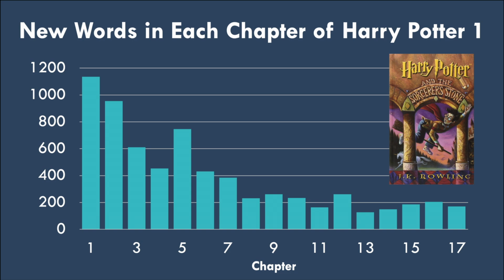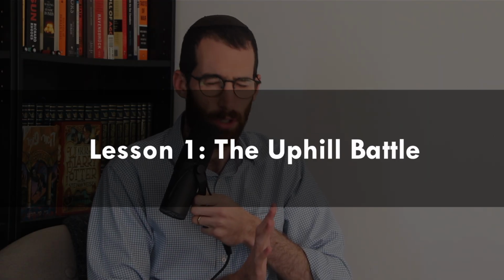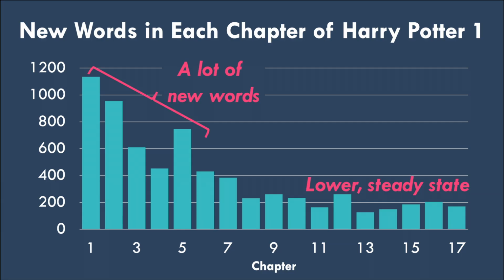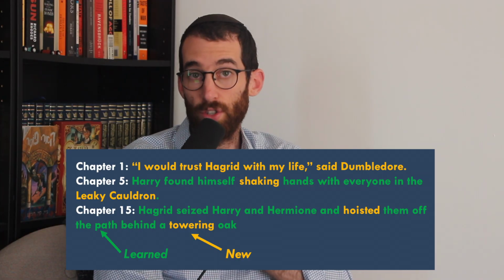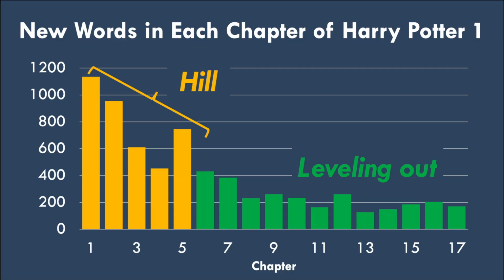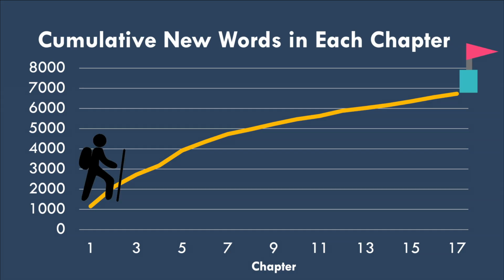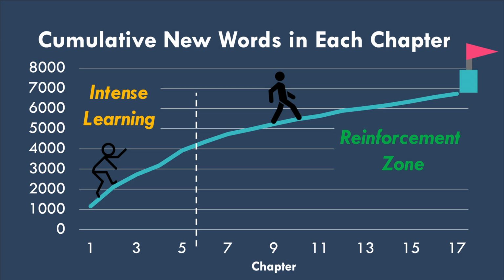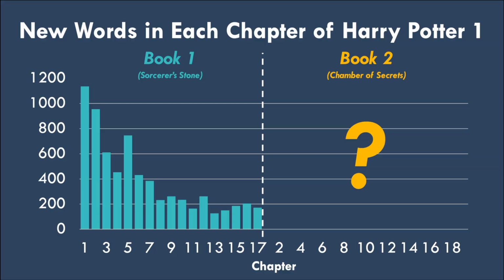From Muggle to Multilingual: Harry Potter as the Portal to Your Target Language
The Harry Potter books reveal a fascinating pattern about how powerful books can be in your language learning journey.

Timestamps
0:00 Intro
0:25 The Initial Uphill Battle
2:14 Later Chapters Teach the New and Reinforce the Old
3:08 Starting the 2nd Book
3:49 How to Use Series in Language Learning

ChatGPT also had some great video title suggestions:
"Wingardium Leviosa your Language Skills: The Science Behind Learning with Harry Potter | Data Analysis"
"Accio Fluency: The Impact of Harry Potter on Your Target Language Revealed Through Data"
"Marauder's Map to Fluency: Analyzing the Linguistic Power of Harry Potter with Data"
"Sorcerer's Stone to Bilingual Bliss: Data-Driven Language Learning Through Harry Potter"
"Potions of Polyglot: Unveiling the Language Learning Secrets of Harry Potter with Data"
"Magical Linguistics: Harnessing the Power of Harry Potter for Language Acquisition | Data Insights"